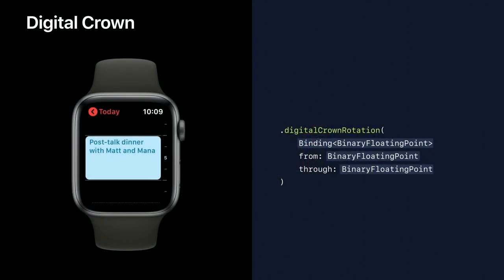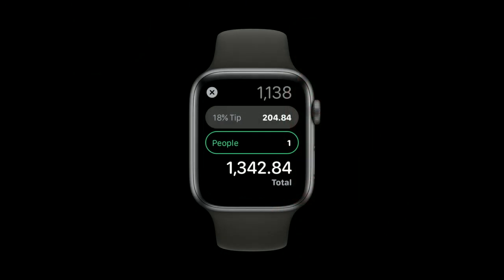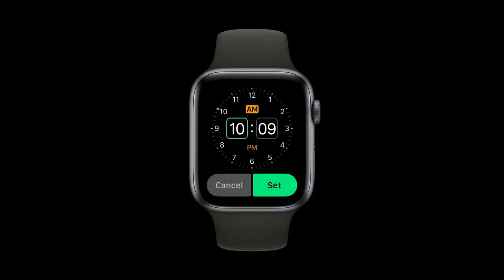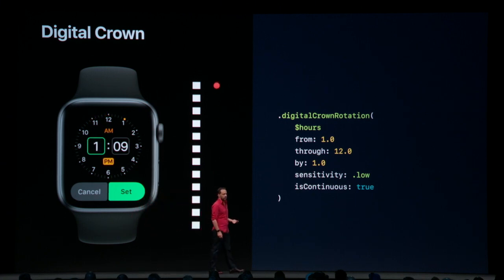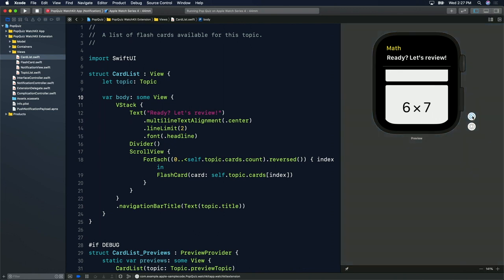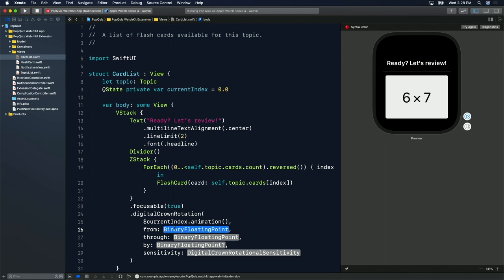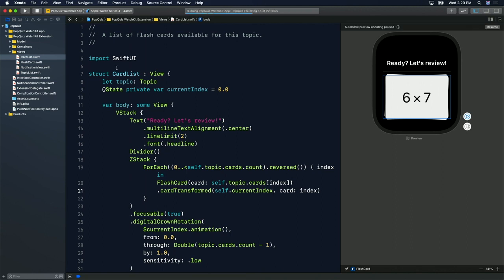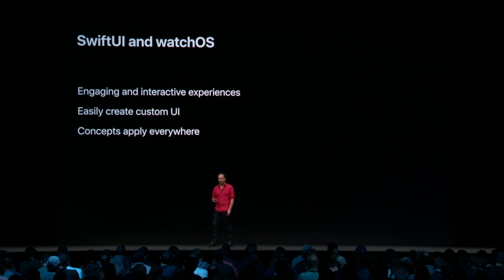SwiftUI on watchOS part 3 | WWDC 2019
SwiftUI allows a whole new world of possibilities when developing watchOS apps and notifications. From custom animations to providing an intuitive feel with Digital Crown haptics, SwiftUI helps you build exciting and immersive experiences for Apple Watch. See how easy it is to create custom elements with animations, embed gesture-driven animations within notifications, and learn about the enhanced debugging support to make watchOS app development faster than ever.